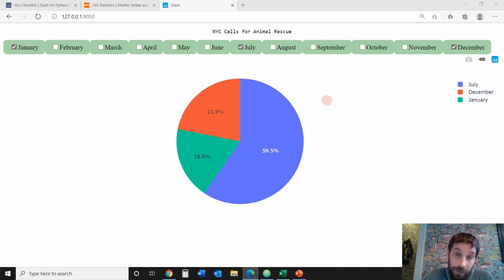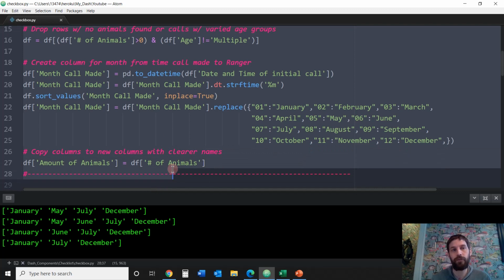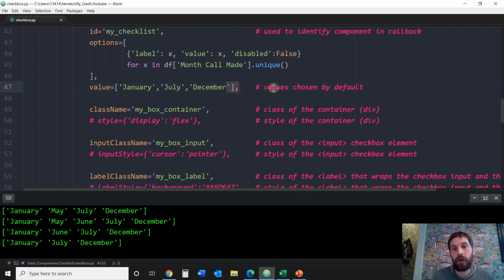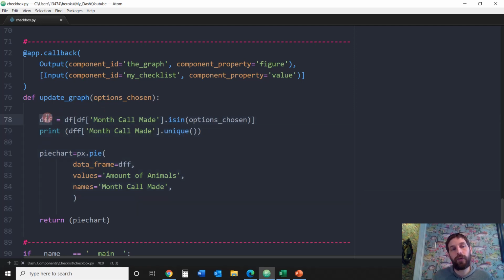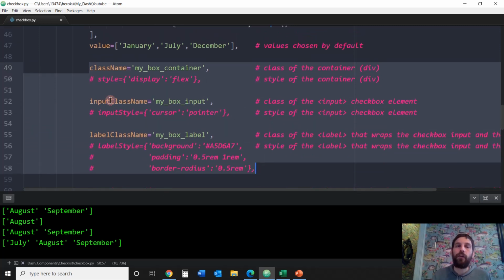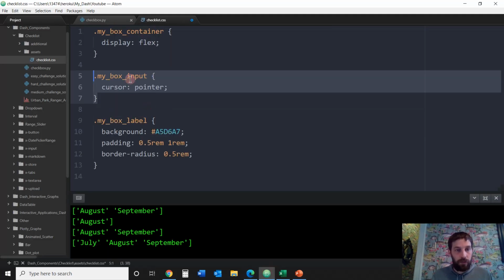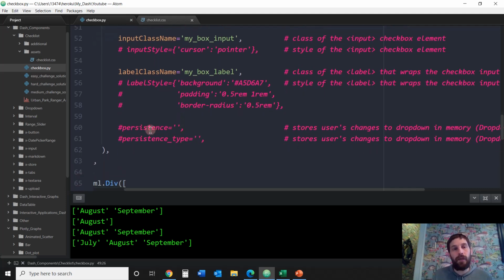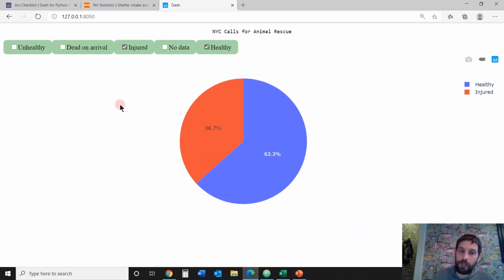Checklist - Python Dash Plotly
Using Dash by Plotly, we'll explore the Checklist component in detail. This will give your graphs and analytics app much more interactive capabilities.